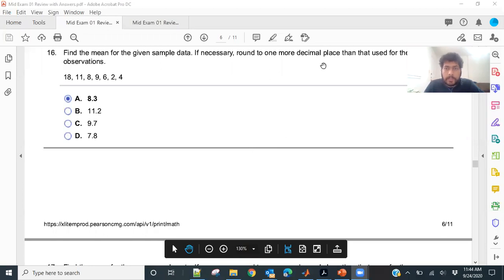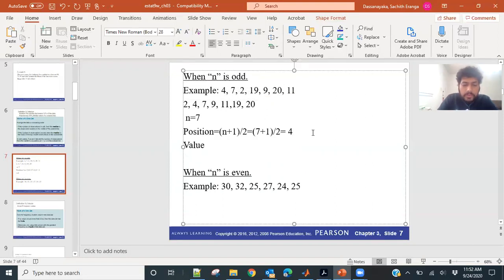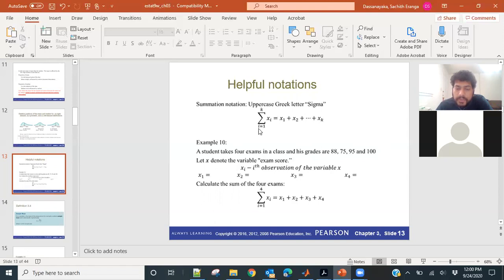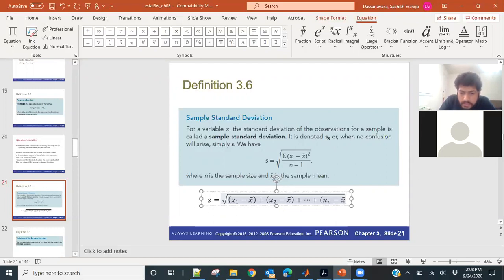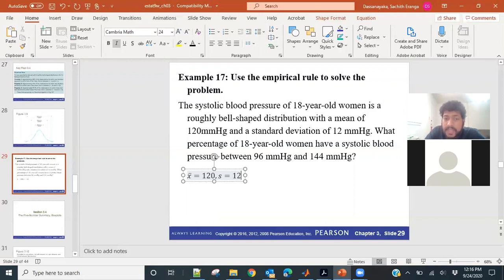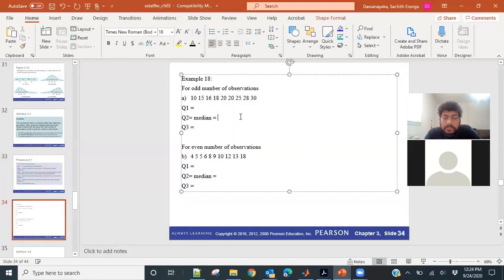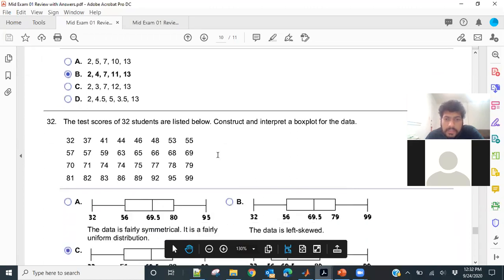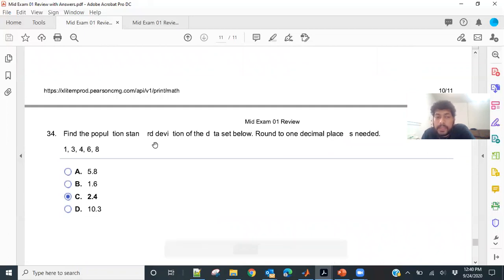Mid Exam 01 Discussion Part 02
Review for Chapter 03 and mid-exam review questions